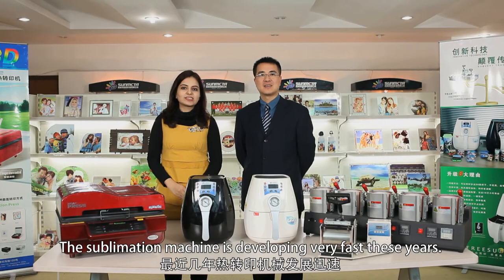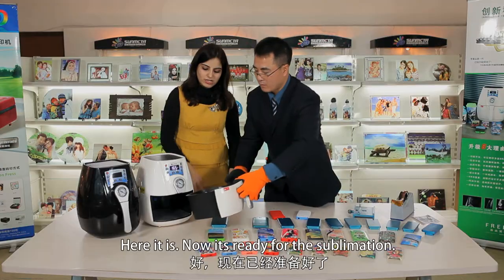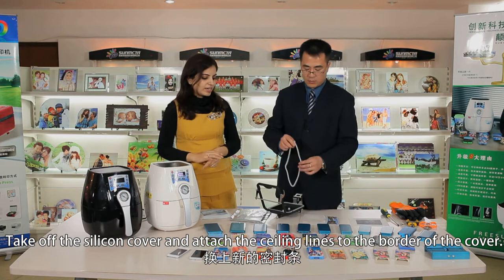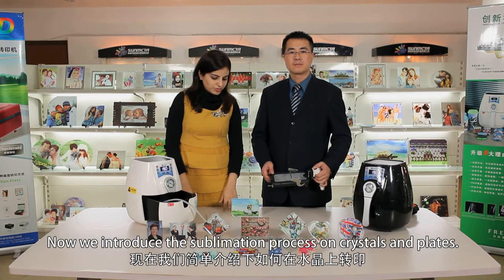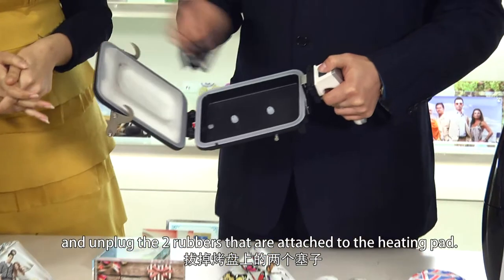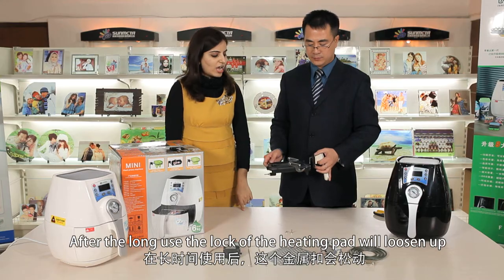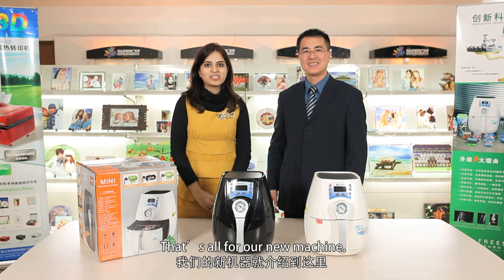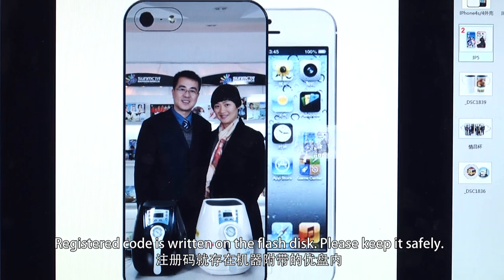How to use 3D mini vacuum sulbimation press ST1520 from FreeSub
This tutorial video, through printing iphone cover, plate, mugs and ceramic tile, aims to provide the complete and thorough details of how to handle the new  3D mini vacuum sublimation machine  produced by Sunmeta Technology.